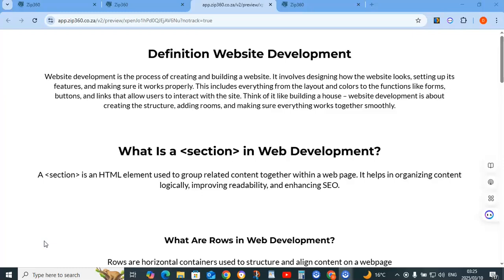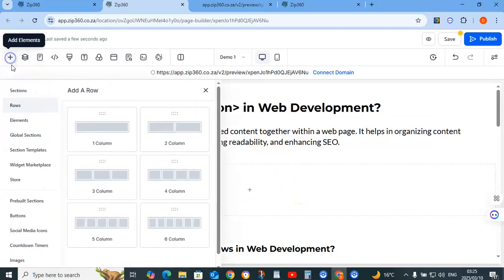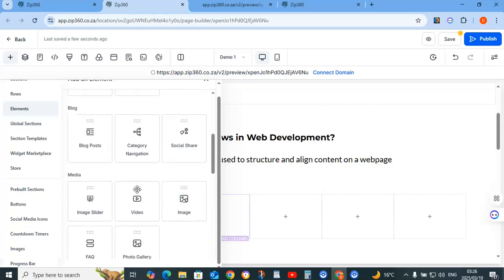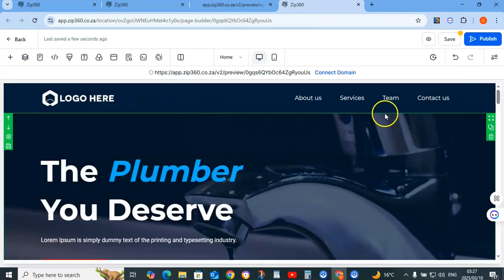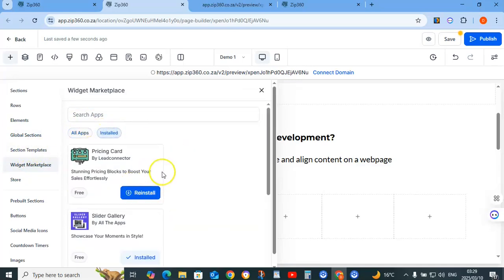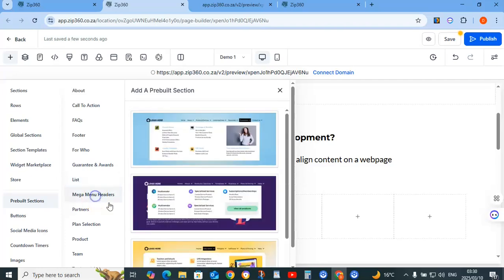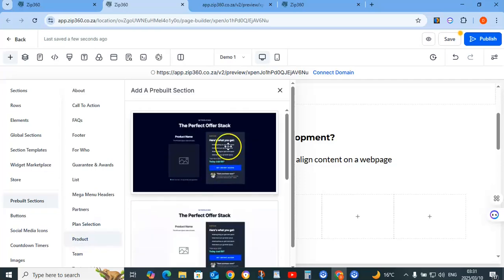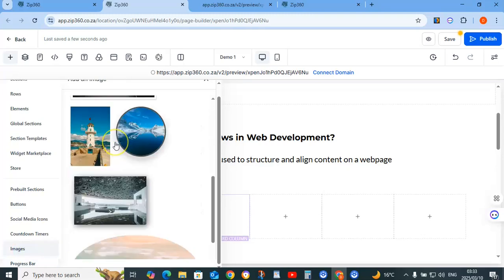🔥 "Understanding Layouts: Zip360 Sections, Rows & Elements Tutorial (No Coding!)"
🚀 Struggling with website structure? Learn how to organize Sections, Rows, and Elements in Zip360 like a PRO! This 2024 tutorial covers drag-and-drop hacks, responsive design, and common mistakes to avoid.

ZIP360 is a powerful all-in-one marketing platform, and understanding its core building blocks—sections, rows, and elements—is key to creating high-converting landing pages, sales funnels, and websites. This guide will walk you through how to use these features effectively to design professional, responsive, and engaging pages tailored to your business needs. 🌟

What Are Sections in ZIP360?
🟦 Sections are the foundational layers of your page layout in ZIP360. They act as large containers that hold rows and elements, allowing you to divide your page into distinct areas like headers, content blocks, and footers. Each section can be customized with unique backgrounds, padding, and margins, giving you complete control over the look and feel of your design.

How Rows Work in ZIP360
📏 Rows are the structural framework within sections, enabling you to organize content horizontally. You can add multiple rows to a section, each with customizable column layouts. Rows are fully responsive, ensuring your content looks great on all devices. Whether you're creating a simple one-column layout or a complex multi-column design, rows provide the flexibility you need.

Elements: The Building Blocks of Your Page
🧩 Elements are the individual components that bring your page to life. In ZIP360, you can add a variety of elements, including:

Text boxes 📝

Images 🖼️

Buttons 🔘

Videos 🎥

Forms 📋

Countdown timers ⏳

Each element is highly customizable, allowing you to adjust colors, fonts, sizes, and animations to match your brand identity and marketing goals.

Why Sections, Rows, and Elements Matter
✨ By combining sections, rows, and elements, you can create visually stunning and highly functional pages that drive conversions. Whether you're building a landing page for a new campaign or designing a website for your business, mastering these features will help you unlock the full potential of ZIP360’s page builder.

🚀 Dive into Chapter 2 and start building high-converting pages with ZIP360 today! Whether you're a beginner or a pro, this guide will help you create pages that stand out and deliver results.